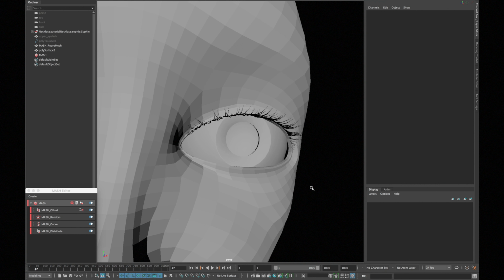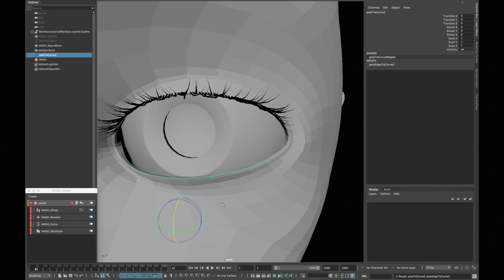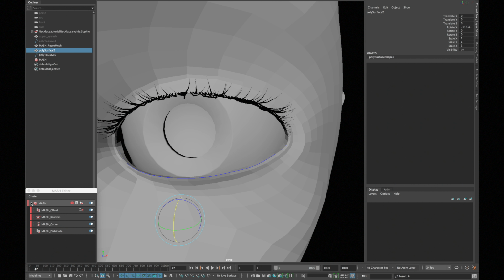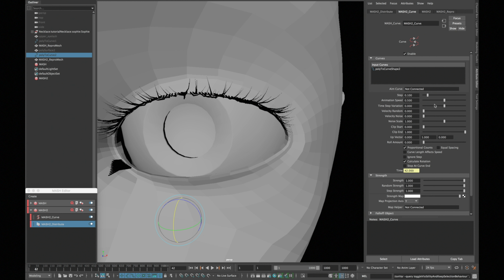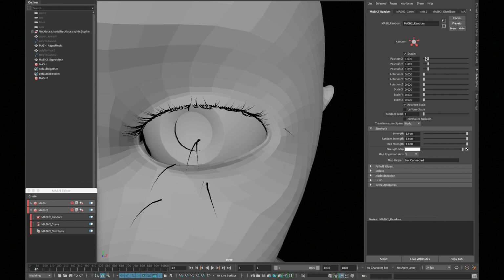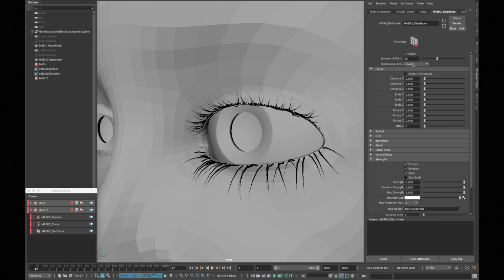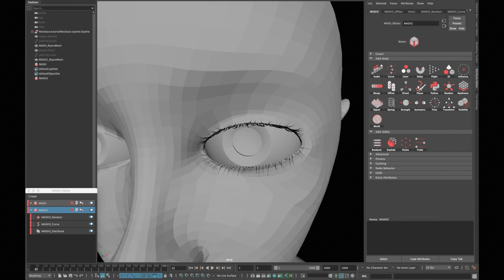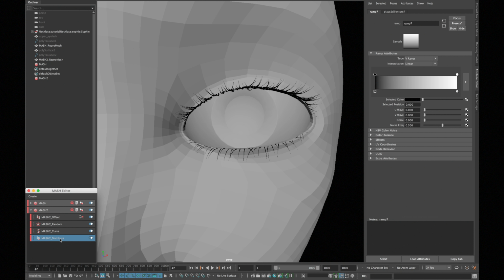Complex Modelling Series # 012 Geo Eyelashes Maya 2017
In todays lesson we are going to learn how to model eyelashes in less then 10 mins using maya MASH